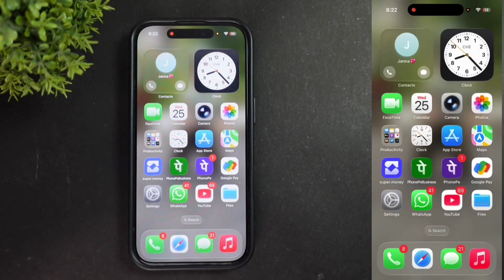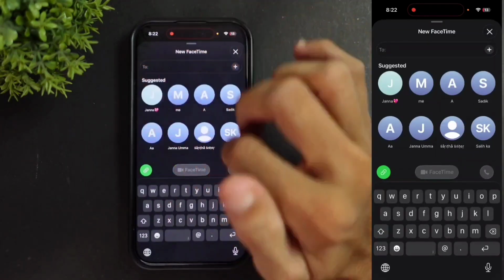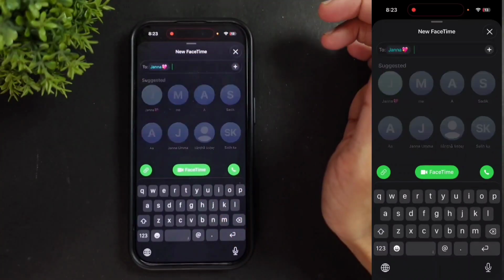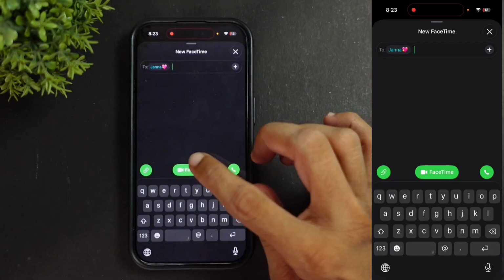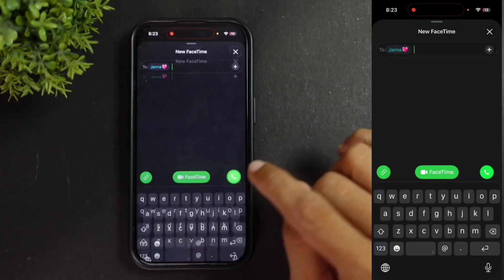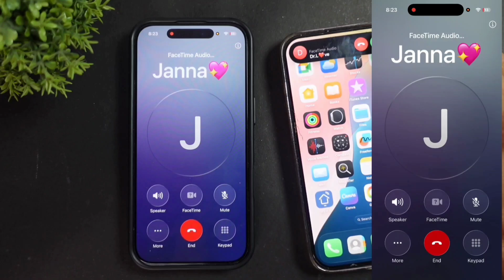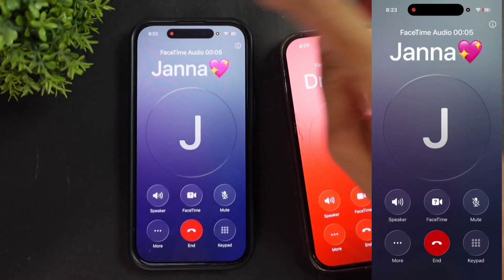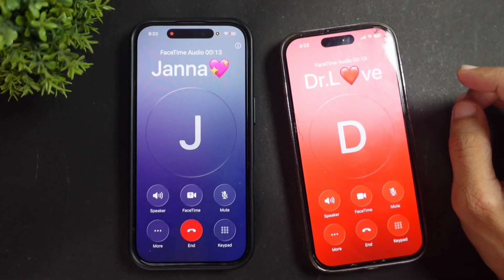How to Make a FaceTime Audio Call on an Apple iPhone (Step-by-Step Guide) | English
In this video, we’ll show you how to make a FaceTime audio call on an Apple iPhone. Follow along step by step and learn how to easily start a FaceTime audio call on your iPhone.